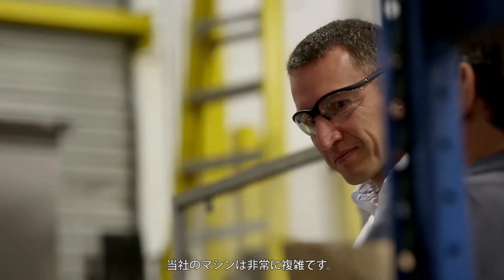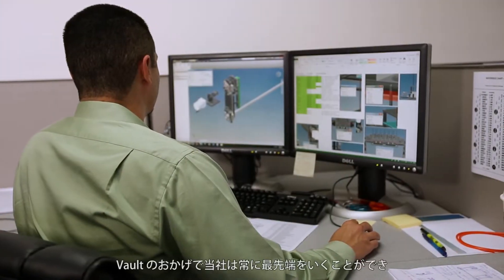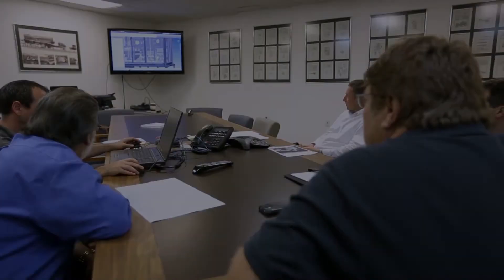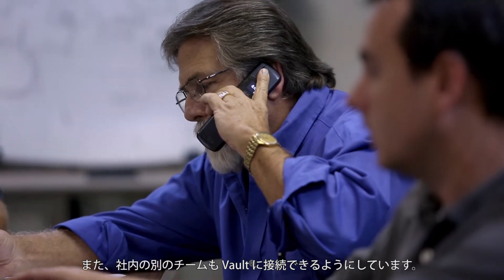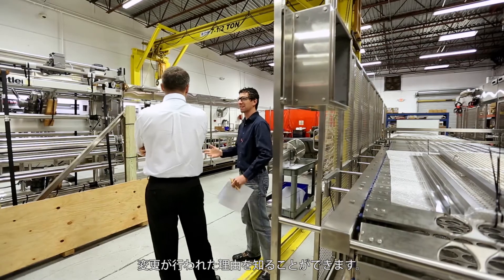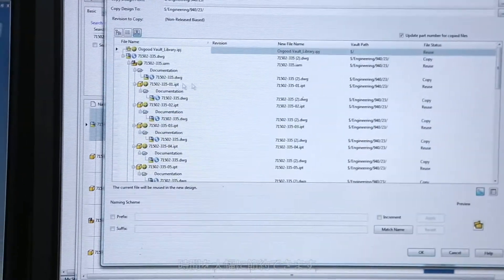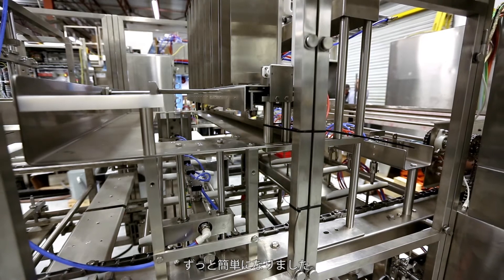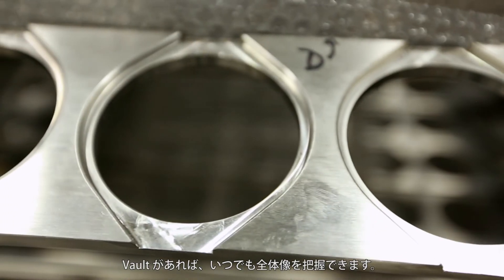Osgood Industries 社: コラボレーションとデータ管理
アメリカに本社を構える、Osgood Industries 社はAutodesk Vaultを導入後、お客様が希望した製品をイメージそのままでさらに素早く提供可能に。
この事例ビデオではOsgood Industries 社がどのようにAutodesk Vault 活用していったのかをご紹介します。
Vault製品に関しては詳しくはこちらをご確認ください。